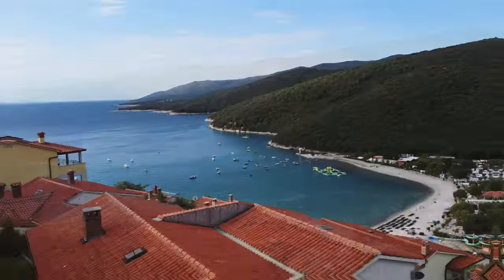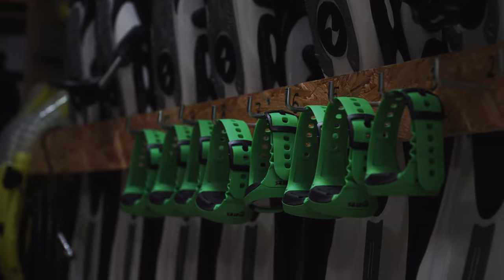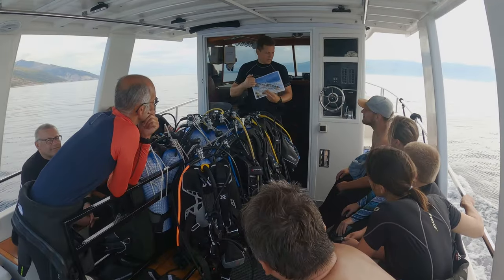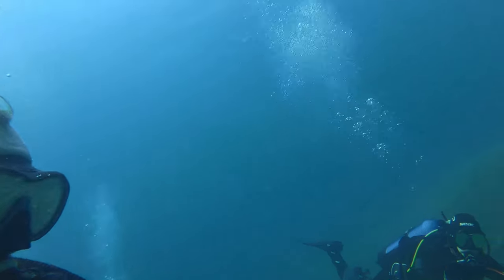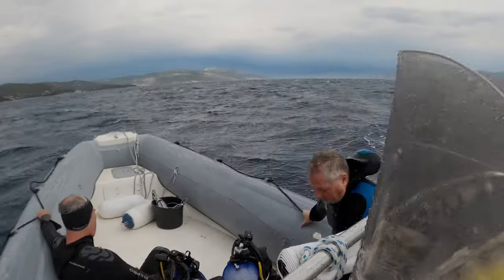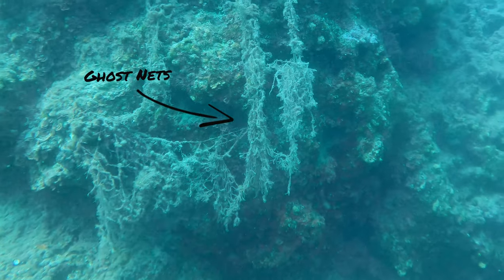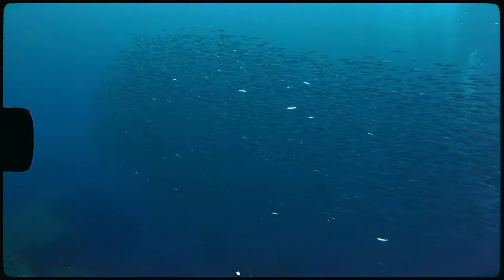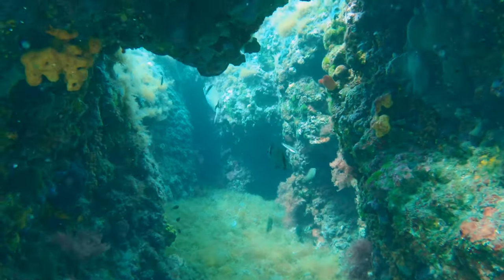I spent Summer in Dive Center Cleaning Underwater Trash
I've spent few months working as a Dive Master in Croatia. My plan was to get more experience so that later I can join various volunteering projects. Coral restoration, scientific diving, underwater clean up, Ghost divers, Sea Shepherd and many others.

During the summer I've managed to clean a lot of underwater debris too.

00:00 Why I am doing this?
01:15 Dive Center
03:50 Dive Master Job
05:10 Try Dives
06:48 Pollution Underwater
08:42 Abundance of Life in Natural Reserve